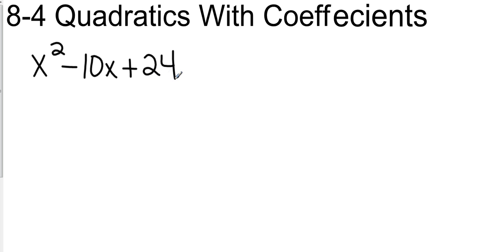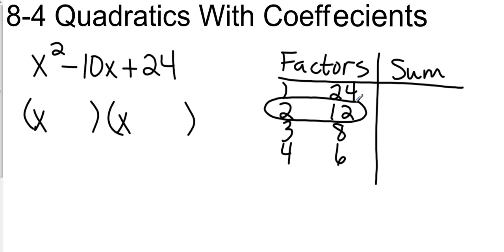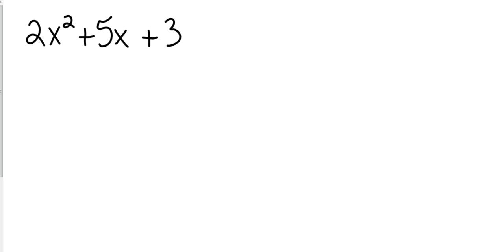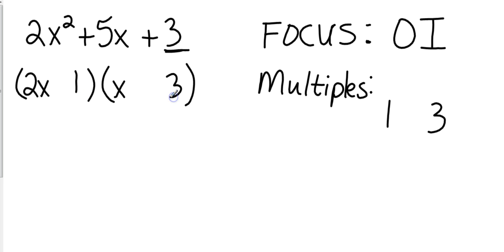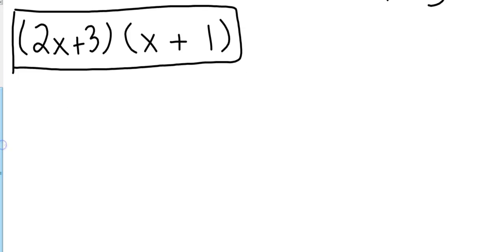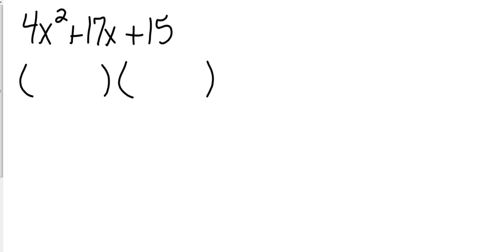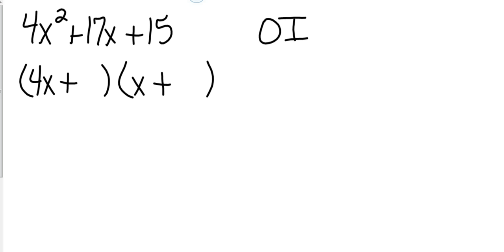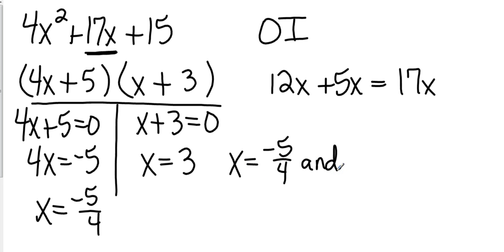Algebra I 8 4, Quadratics with Coeffecients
Class Assignment: Pg. 496, 10-26 EVEN